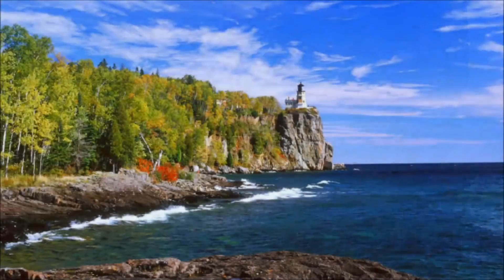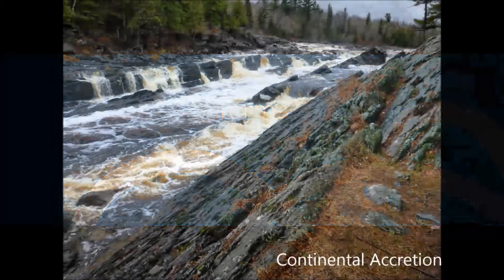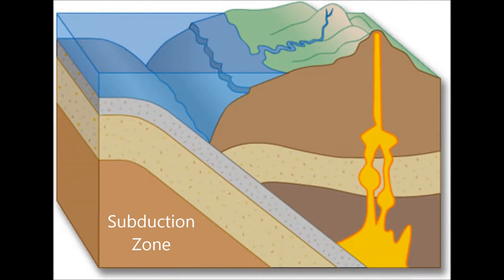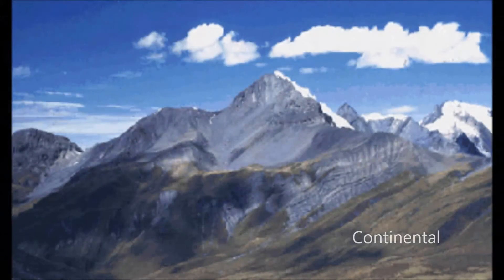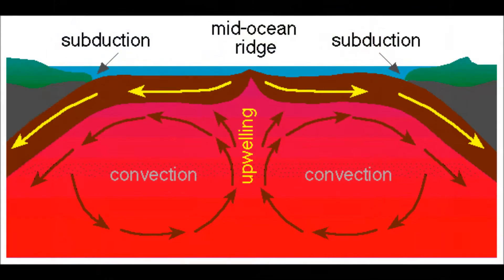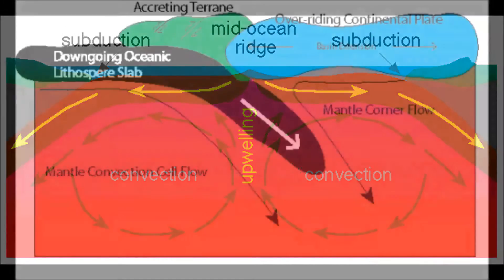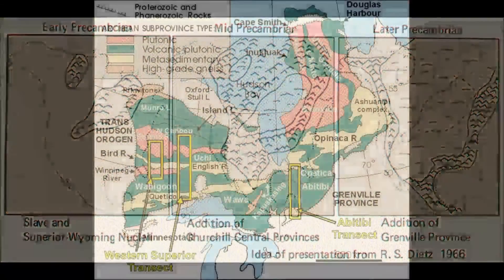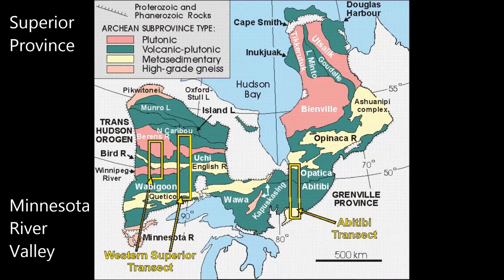Continental Accretion Regional Geology MN and WI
A video of Continental Accretion, Penokean Orogeny Minnesota and Wisconsin